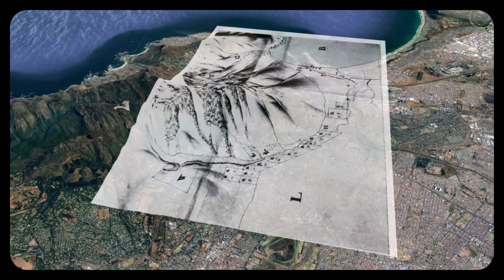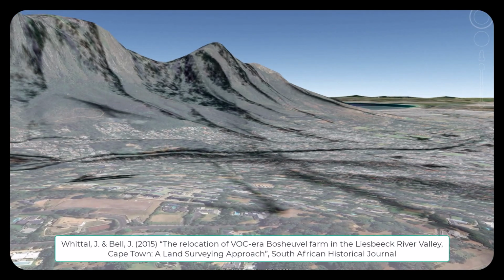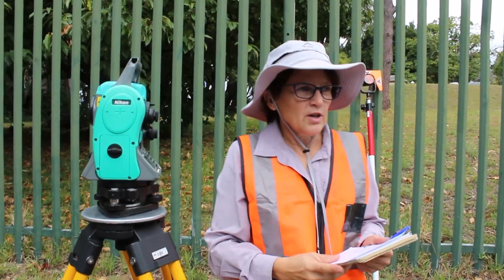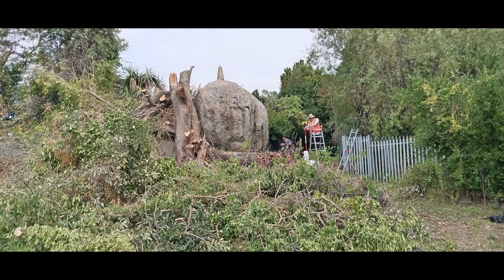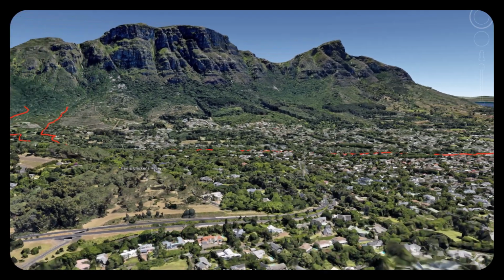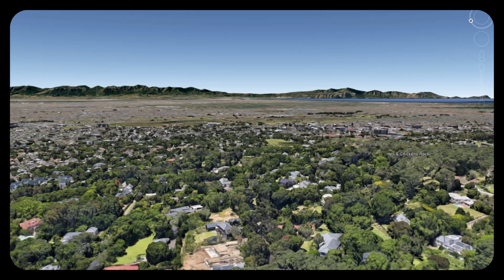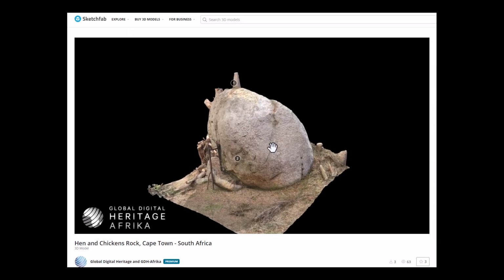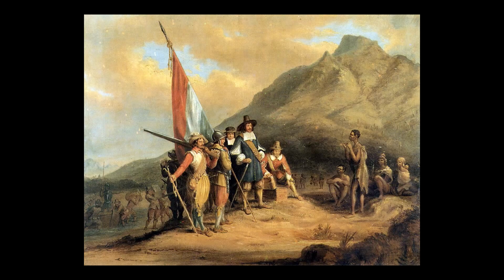3D scan of Hen & Chickens Rock, Cape Town by Global Digital Heritage Afrika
Global Digital Heritage Afrika (GDHA) laser scanned the historic rock, which was a corner beacon of the farm of Jan van Riebeeck, the first Dutch commander of the Cape. This was at the dawn of the colonisation of South Africa.
GDHA is a research group at the University of Cape Town, and is dedicated to the digital documentation of heritage sites, monuments, and museum collections for research, conservation, and interpretation.